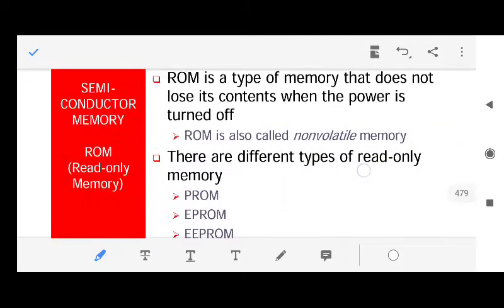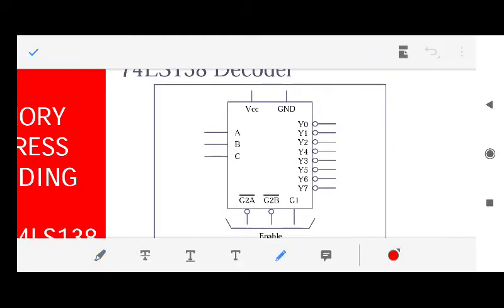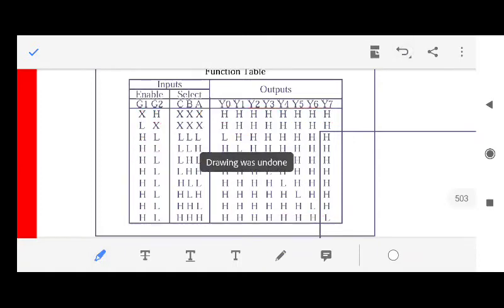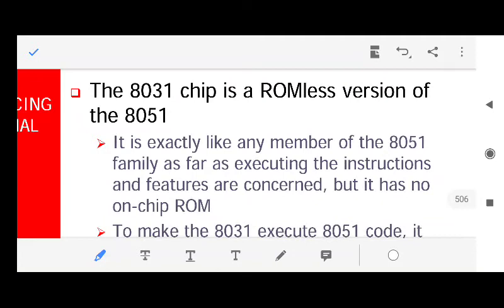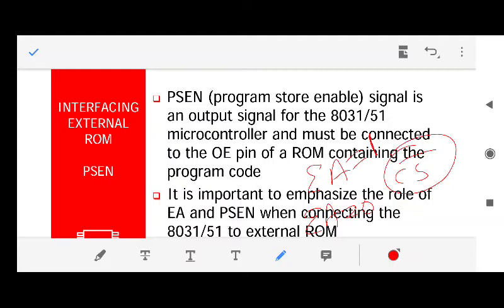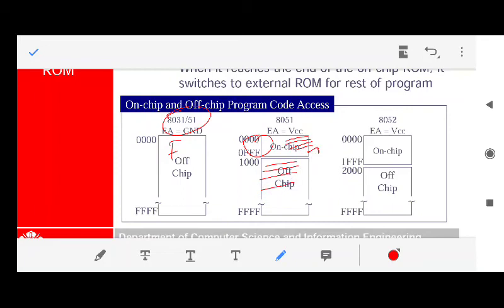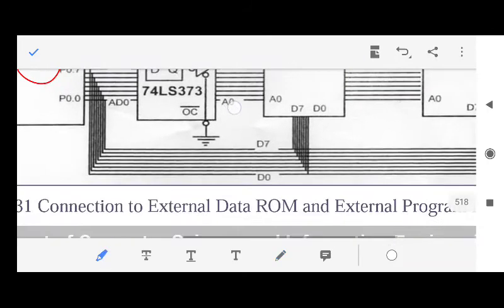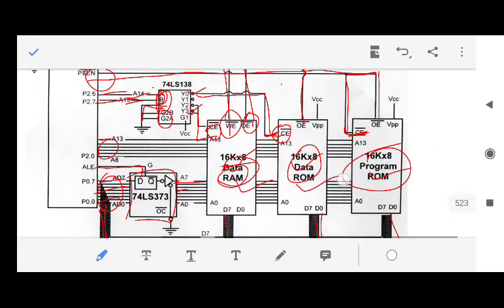Unit IV: 8051 Memory Interfacing Part 2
8051, Memory Interfacing, ROM, RAM